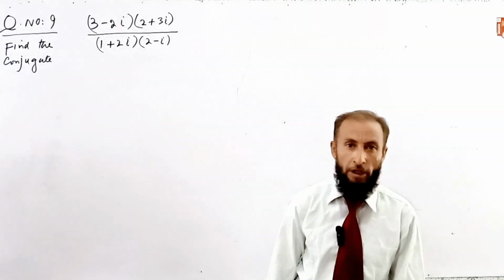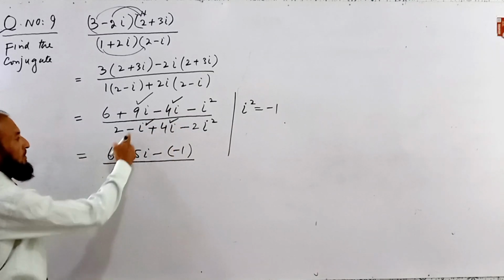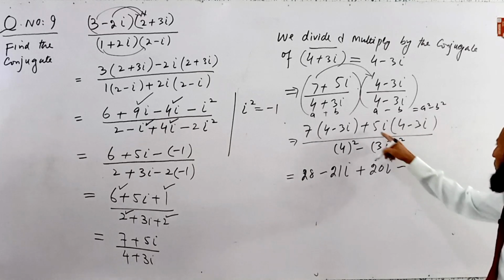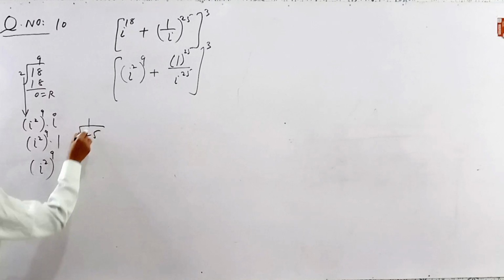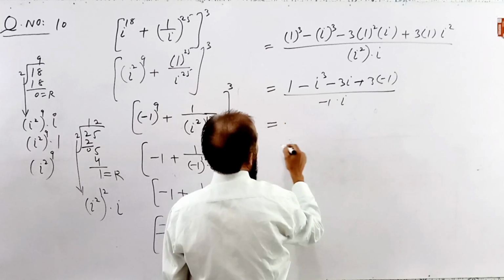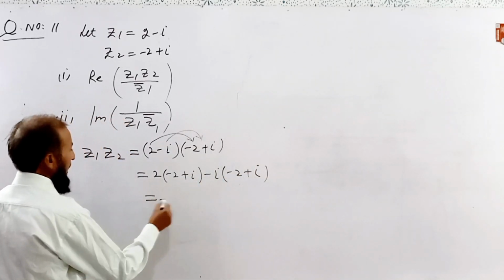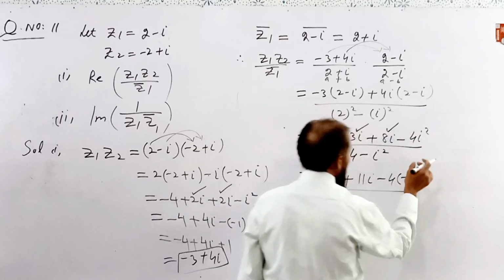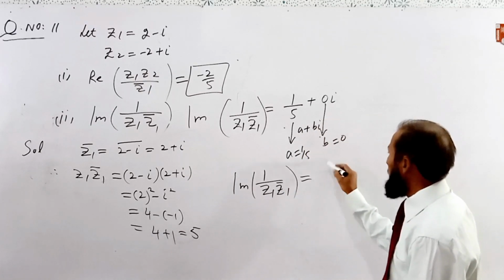Conjugate of complex Numbers| Solution of exercise 1.1|Class 11 Maths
Hi , I am Professor Maqbool ktk (statistician) in College But Here Lecture has been forwarded about conjugate of complex Numbers and How we can calculate the complex Number.You will learn about fundamental operation involving complex Number by dividing, multiplication,and addition Certainly! Let's delve into more detail about the conjugate of complex numbers.

A complex number is typically written in the form "a + bi," where:
- "a" is the real part, which is a real number.
- "b" is the imaginary part, which is a real number multiplied by the imaginary unit "i," where "i" is defined as the square root of -1.

The conjugate of a complex number "a + bi" is another complex number "a - bi." Here's what you need to know:

1. **Real Part**: The real part of the conjugate remains the same as the original complex number. In other words, if the original complex number is "a + bi," the real part of its conjugate is "a."

2. **Imaginary Part**: The imaginary part of the conjugate is obtained by changing the sign of the original imaginary part. So, if the original complex number is "a + bi," the imaginary part of its conjugate is "-bi."

3. **Geometric Interpretation**: Geometrically, if you plot a complex number on the complex plane, taking the conjugate reflects the number across the real axis. The distance from the complex number to the real axis remains the same, but it changes from above to below or vice versa.

For example:
- The conjugate of 3 + 4i is 3 - 4i. The real part (3) remains the same, and the imaginary part (4i) becomes -4i.
- The conjugate of -2 - 7i is -2 + 7i. The real part (-2) remains the same, and the imaginary part (-7i) becomes 7i.

Conjugates are useful in various mathematical operations involving complex numbers, such as finding the modulus (absolute value) of a complex number, dividing complex numbers, and simplifying expressions involving complex conjugates.
10th maths
#||Jeemathslectures
Howtosolve complex Number
Here are some common  keywords related to complex numbers:
1. Complex Numbers
2. Imaginary Unit
3. Real Part
4. Imaginary Part
5. Complex Plane
6. Polar Form
7. Cartesian Form
8. Complex Conjugate
9. Complex Arithmetic
10. Complex Roots
11. Argand Diagram
12. Euler's Formula
13. Rectangular Form
14. Polar Coordinates
15. Complex Analysis
👇Do comments in comments sessions